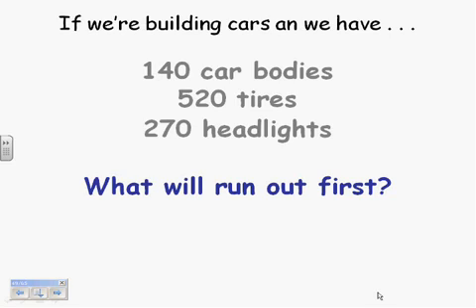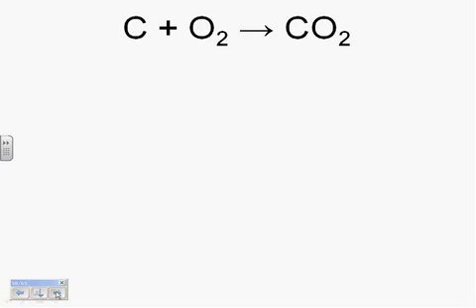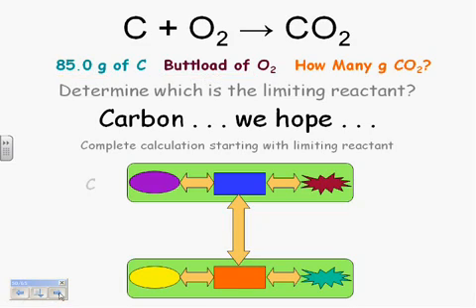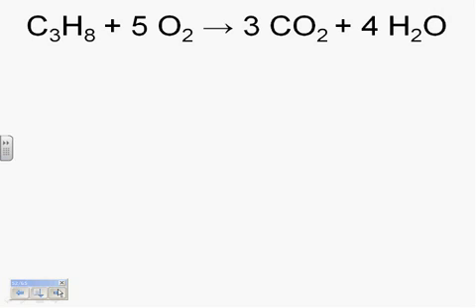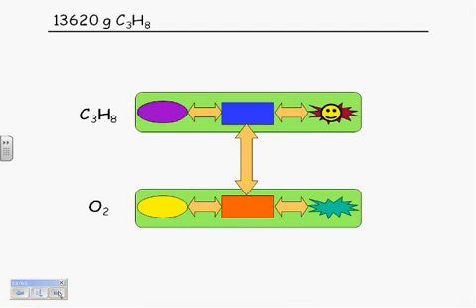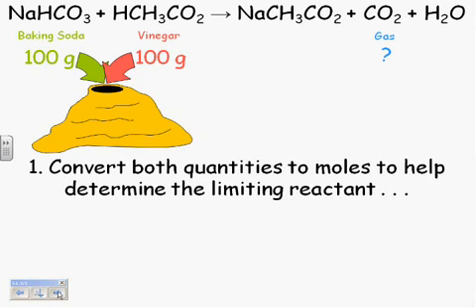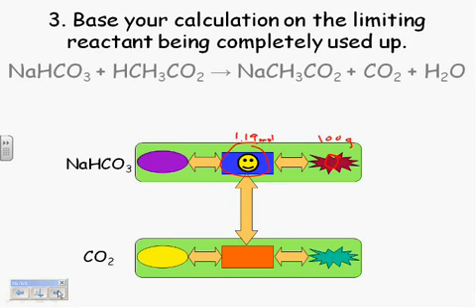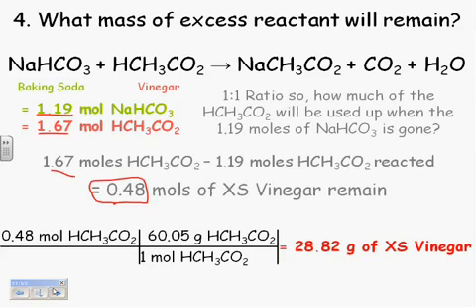Stoichiometry with Limiting Reactants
A few examples of stoichiometry calculations involving limiting reactants.